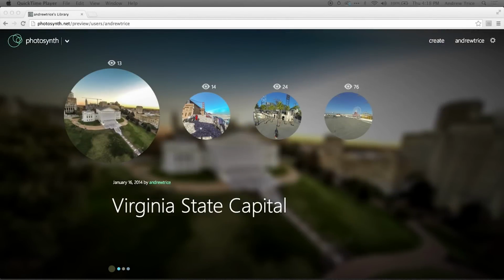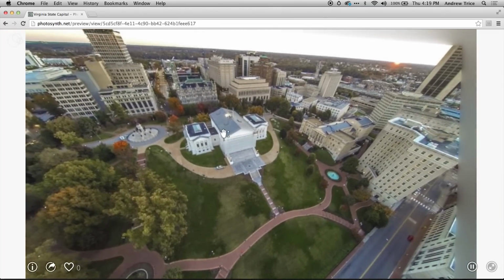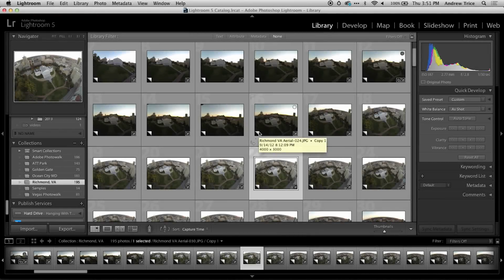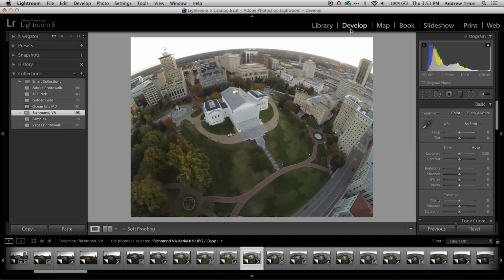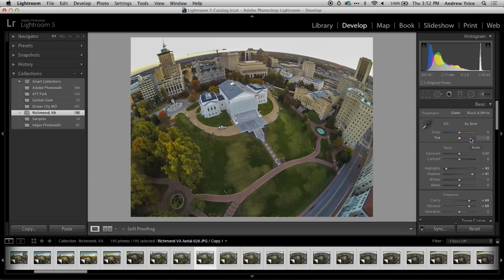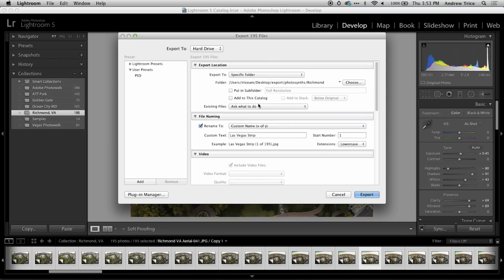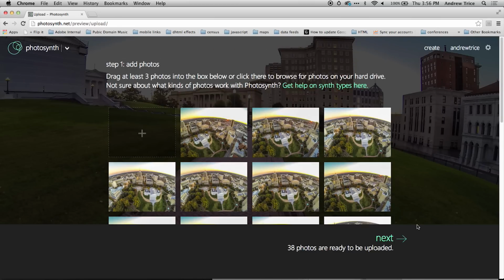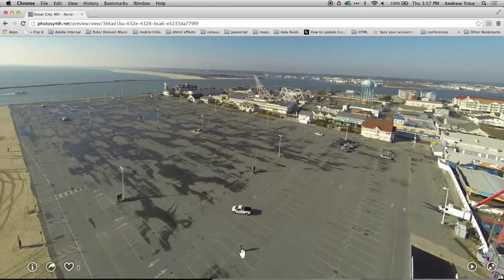Create Amazing Photo-Walks with Adobe Photoshop Lightroom and Microsoft Photosynth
Take time lapse photography, preprocess in lightroom, then upload to Photosynth to create amazing interactive photo journeys.